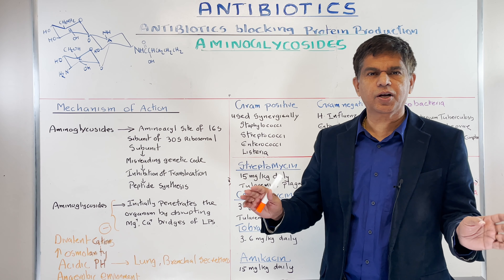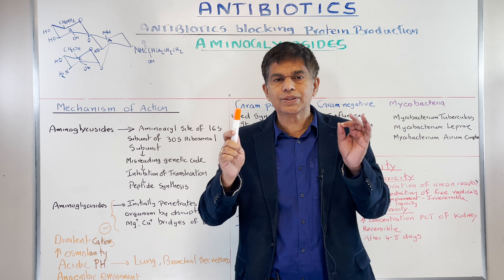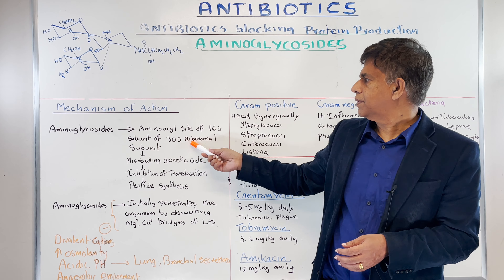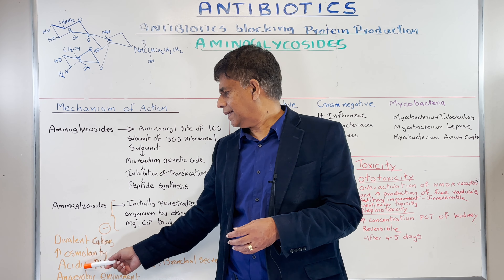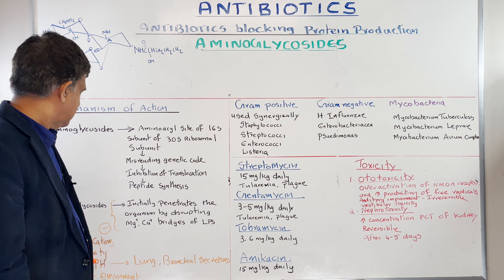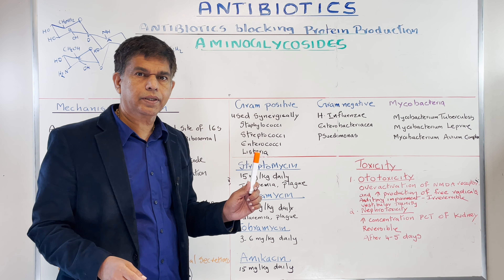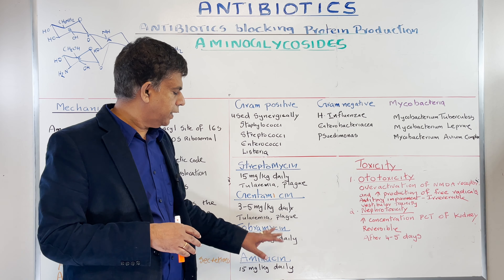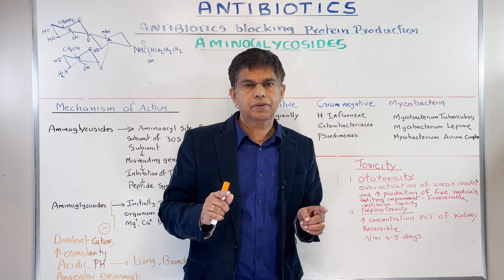ANTIBIOTICS 23- AMINOGLYCOSIDES - By Dr. PRAMIL CHERIYATH MD, MS, FACP, SQIL(Harvard)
Aminoglycoside antibiotics
Antibiotic therapy
Bacterial infections
Gram-negative bacteria
Aminoglycoside mechanism of action
Aminoglycoside spectrum of activity
Aminoglycoside dosing and administration
Aminoglycoside side effects
Ototoxicity
Nephrotoxicity
Antibiotic resistance
Aminoglycoside resistance mechanisms
Combination therapy with aminoglycosides
Aminoglycoside monitoring and therapeutic drug monitoring (TDM)
Aminoglycoside drug interactions
Clinical indications for aminoglycoside use
Aminoglycoside pharmacokinetics
Aminoglycoside formulation and availability
Aminoglycoside stewardship
Aminoglycoside research and future developments